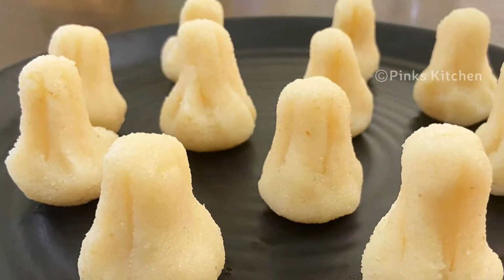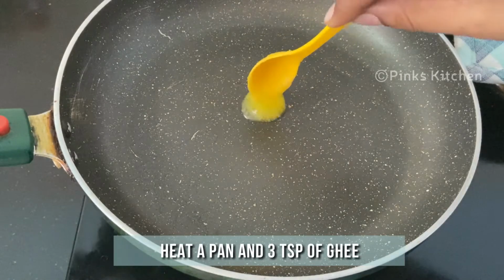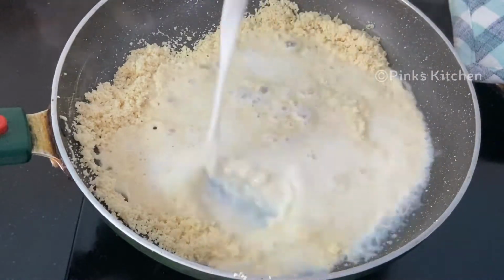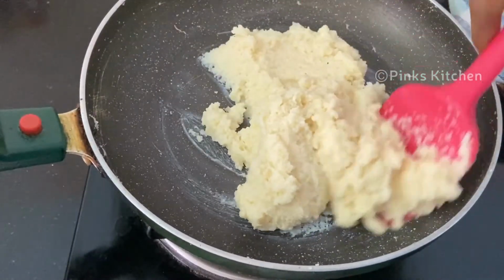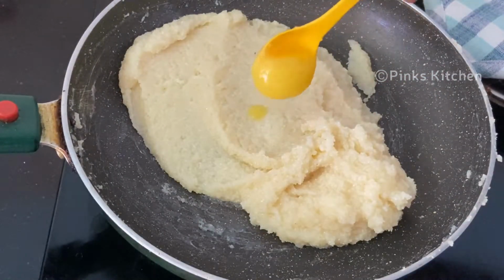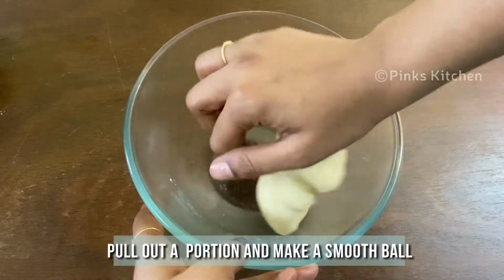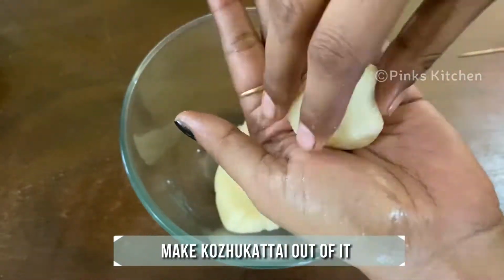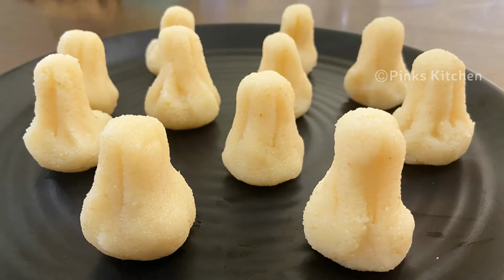Instant Rava/Sooji Modak with Toothpick - No Mould Modak | Sheera Modak | Instant Rava Kesar Modak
Ingredients:
Rava: 1 Cup
Ghee: 4 Tsp
Milk: 2 Cups
Sugar: 3/4 Cup
Raisins: Few

Method:
1. Today lets check out how to make Instant Rava Kozhukattai. Very easy and a delicious snack recipe, so lets quickly check out the  ingredients and get started.
2. Heat a pan and to this add 3 tsp of ghee. When the ghee melts, add 1 cup of rava or semolina. Roast for a minute in medium  flame. Now after 1 minute, the rava is ready.
3. Now to this add 2 cups of milk and mix well until the milk is completely absorbed. Now the milk is half absorbed, continue to mix  for 2 more minutes in low flame.
4. Now the milk is completely absorbed, so go ahead and add 3/4 cup of sugar and mix well. The sugar will melt and become a little  watery, continue to mix and you will get the proper consistency. Now we have it right, so go ahead and add 1 tsp of ghee and mix it  well.
5. Then off the flame and transfer it to a mixing bowl. Allow it to cool for 5 minutes. Then knead with your hands and pull out a  small portion and make a smooth ball out of it. Then spread it to a thin sheet like this. Place 2 raisins. You can go with your favorite  filling, be it any milk sweet or coconut filling. Then again roll it into a oval shape. Then make kozhukattai out of it.
6. Now our delicious Instant Rava Kozhukattai is ready. You can enjoy it right away with your family and friends.
7. Very delicious, easy and instant snack recipe, so do try this Instant Rava Kozhukattai recipe at your home and write back to me  your feedback.
8. Happy Cooking!!